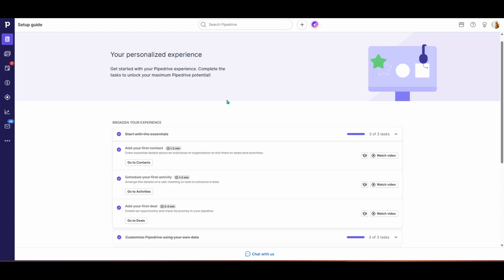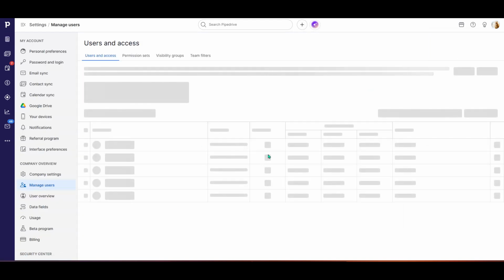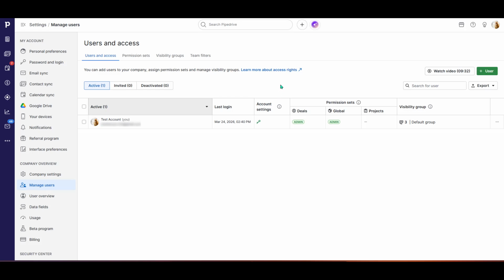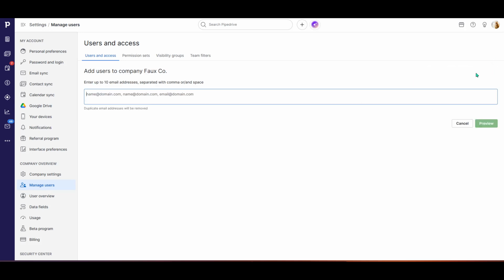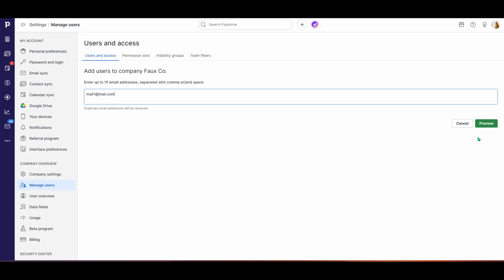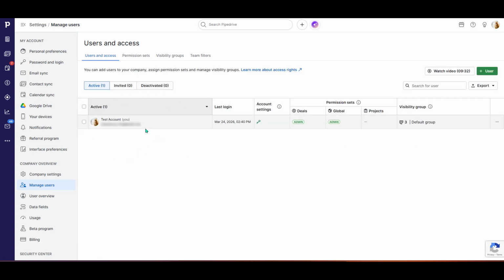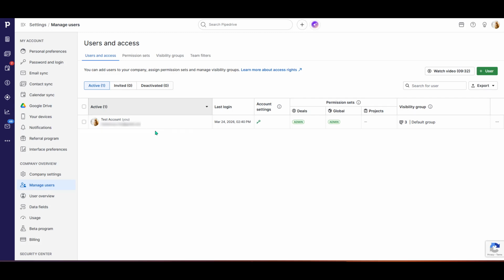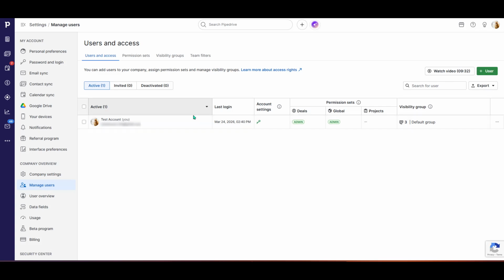How to Add Users to Pipedrive (Step-by-Step Guide)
Here’s how to add users to Pipedrive step by step.

In this quick tutorial, you’ll learn how to invite and add team members to your Pipedrive account. This guide covers user invitations, assigning permissions, managing access levels, organizing teams, and setting up users so they can start working inside your CRM.

✅ What You Can Do with User Accounts
• Invite new team members
• Assign user roles and permissions
• Manage account access
• Organize sales teams
• Track user activity

• User permissions
• Visibility settings
• Team assignments
• Access levels
• Pipeline access
• Activity ownership

• User management tools
• Team collaboration features
• Permission controls
• Activity tracking
• CRM security settings
• Workflow management

⚠️ Important Note

Only account admins can add or manage users in most Pipedrive plans. Always review permissions carefully to ensure team members have the appropriate level of access.